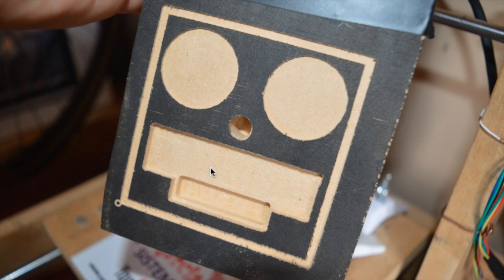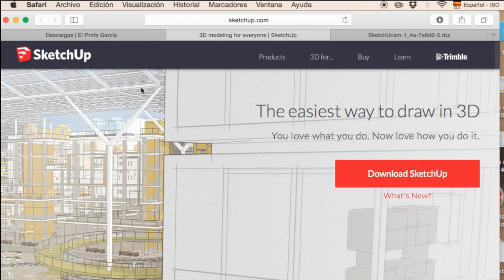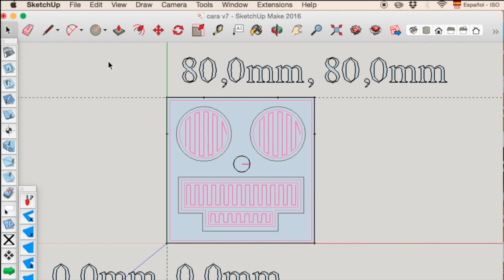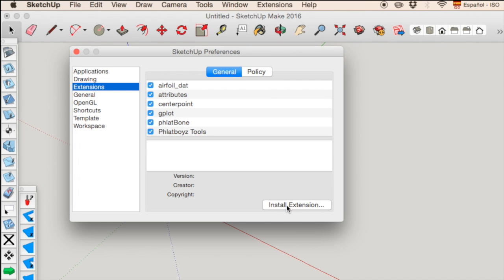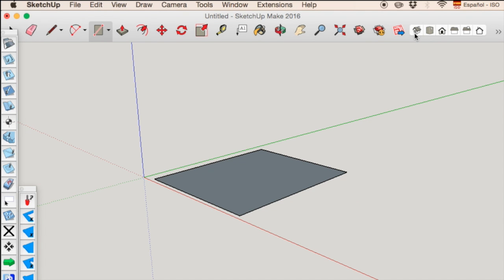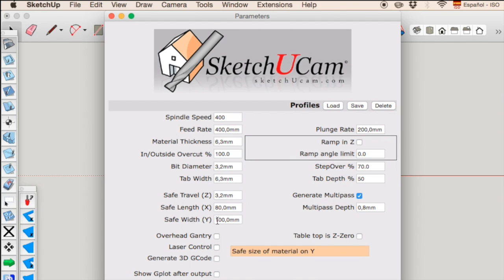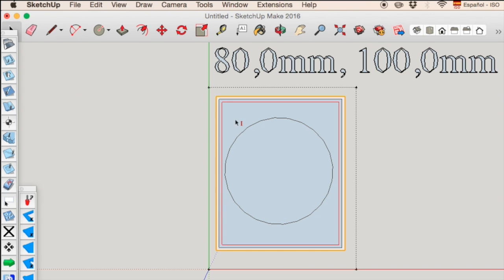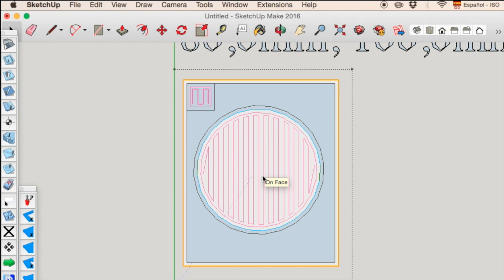✅ Programa de Modelado 3D y Tallado básico 3D con CNC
Aprenda a modelar en 3D con un Programa gratuito y Como trabajar con múltiples capas de grabado (Profundidad) usando su CNC Casera (Sketchup, Sketchucam, GRBL, Universal Gcodec Sender)